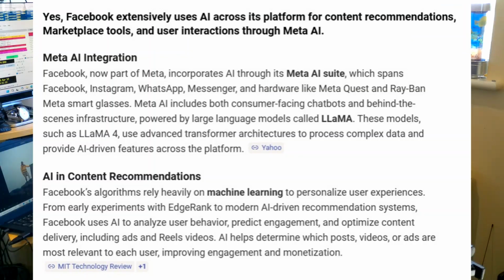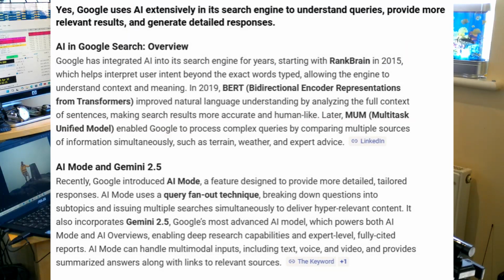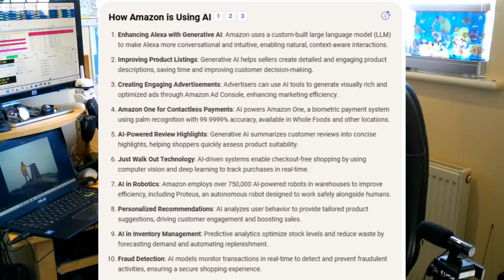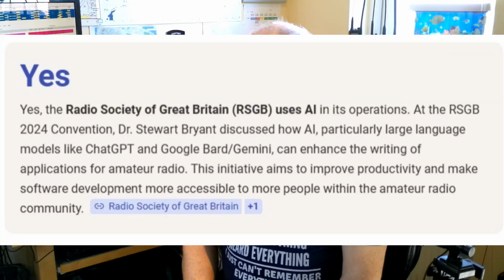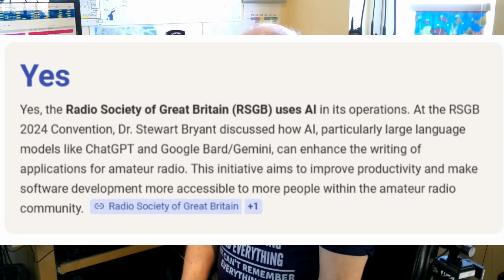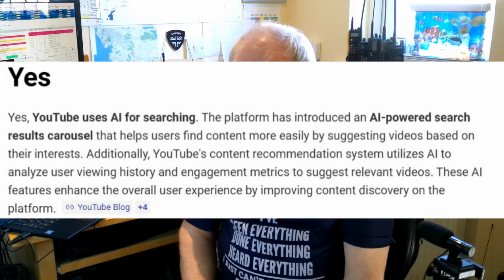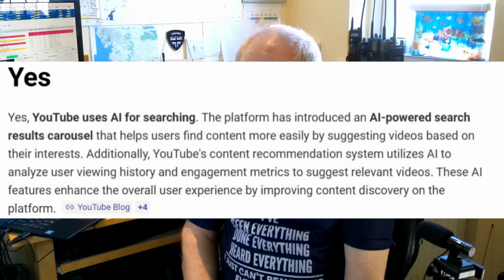You Me and Artificial Intelligence. You might be surprised by how much you use AI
You Me and Artificial Intelligence

A look at how I use AI for my YouTube videos, the manipulation of pictures before AI and how you might be surprised by how much you use AI.